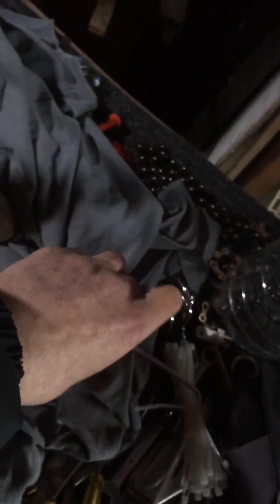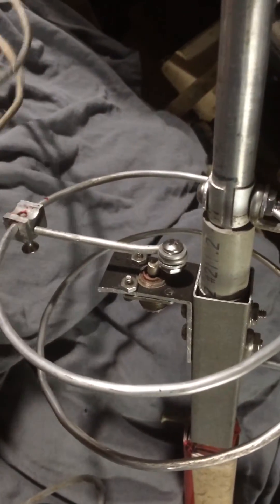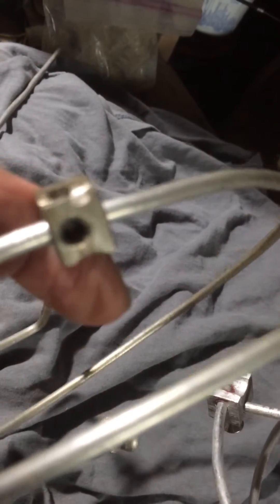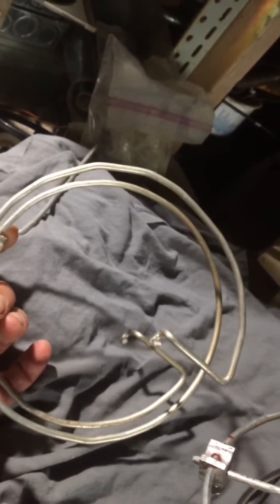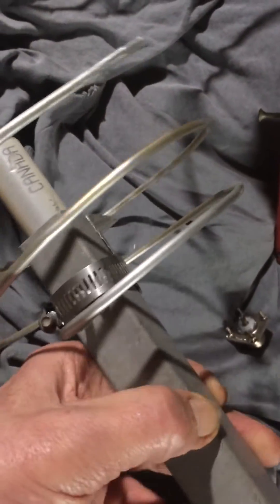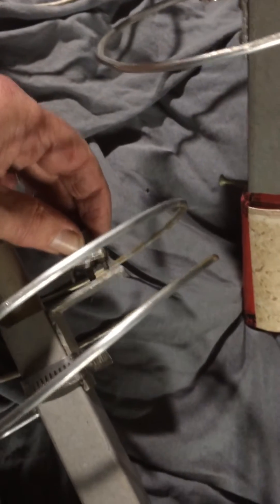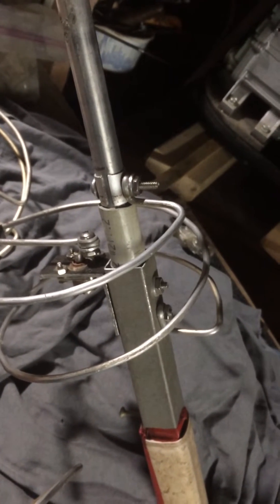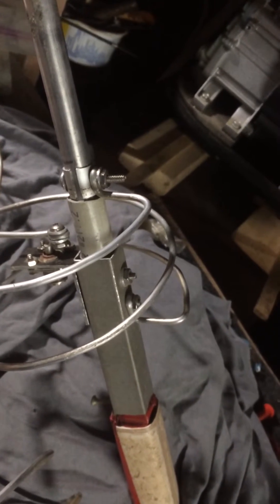2 Meter 5/8 vertical a closer look at matching section (Part 1)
A closer look at construction of the 5/8 wave and matching section